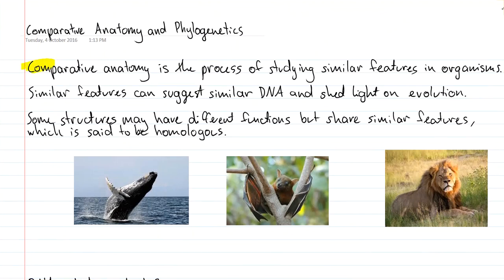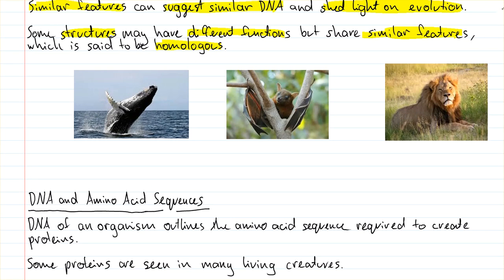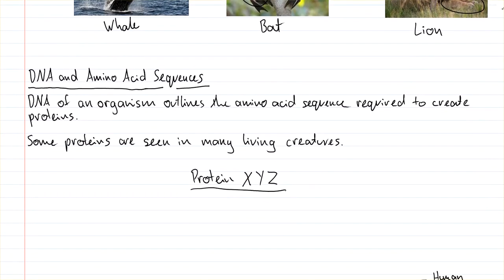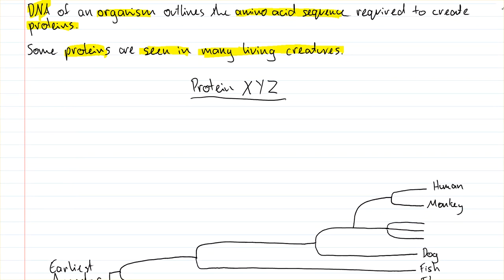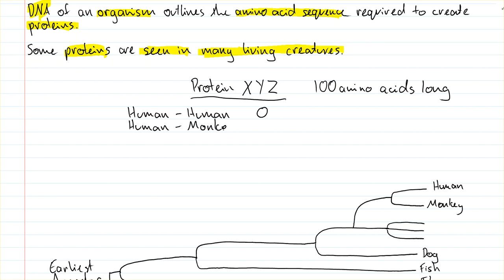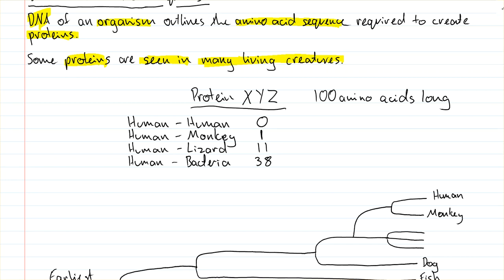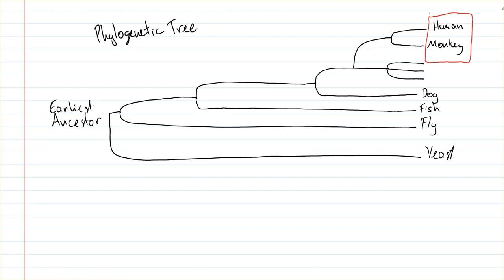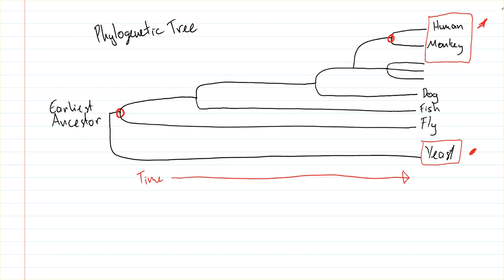Comparative Anatomy and Phylogenetics